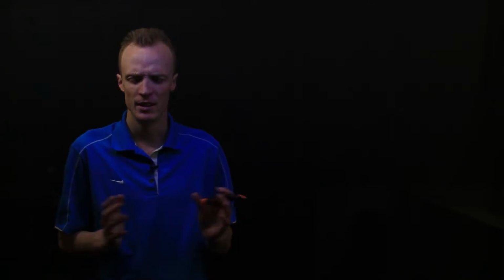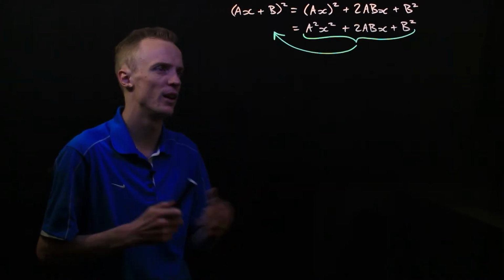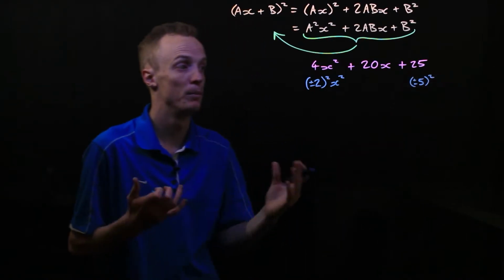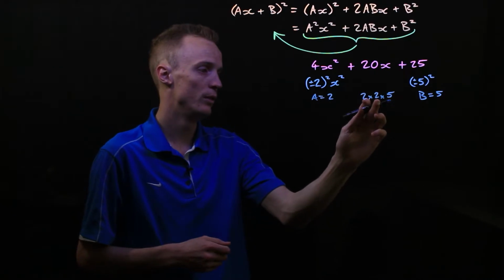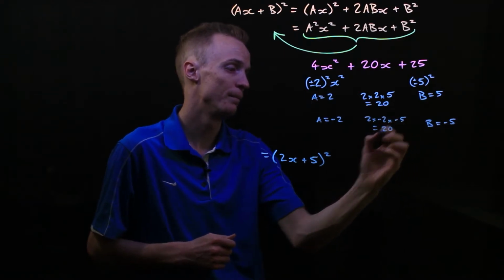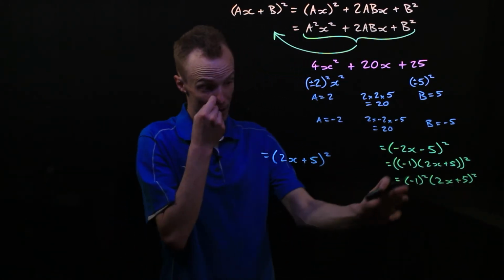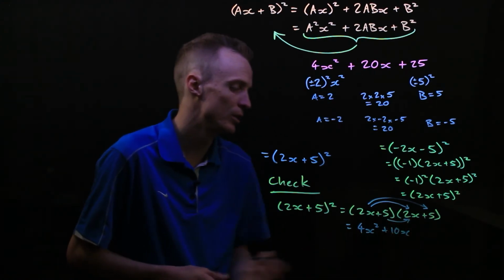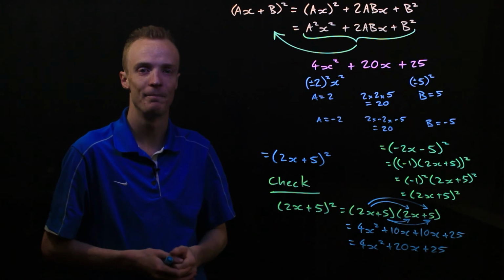Quadratics: Factorising Perfect Squares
In this video I demonstrate how to factorise a special situation in quadratics, when we have a perfect square.